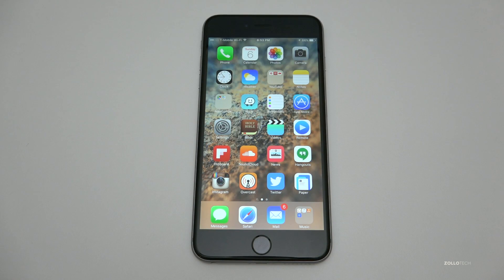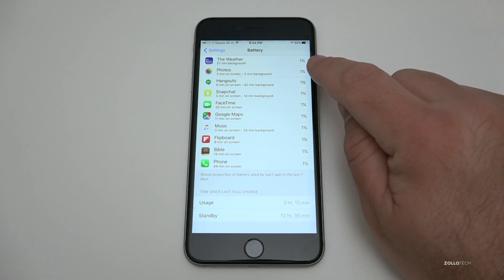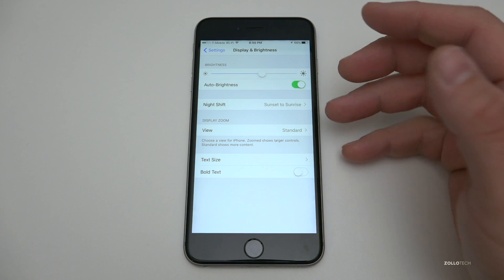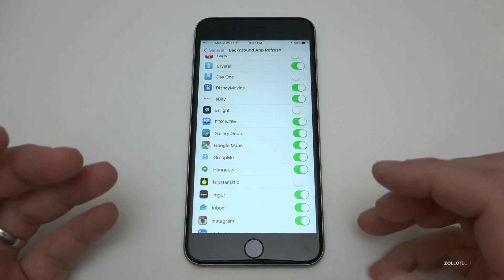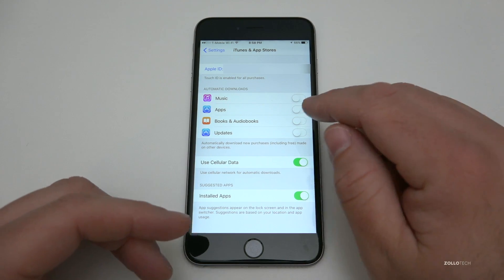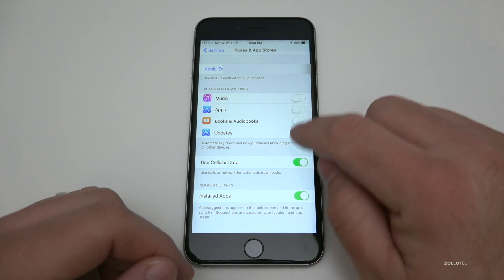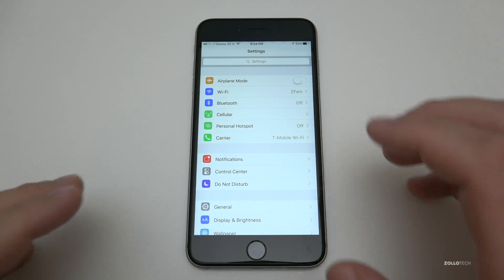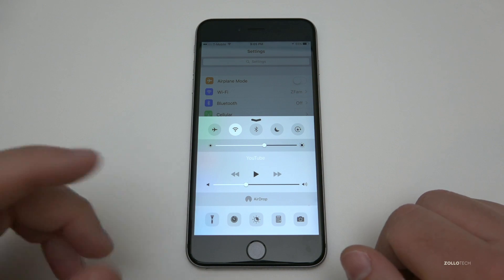How to Save Battery Life on iOS 9 - iPhone and iPad Tips and Tricks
I show you how to get the most battery life out of your iPhone running iOS 9. This is for iPhone 6s, 6, 5S, 5C, 4S, iPad & iPod Touch.  Every Apple recommended battery tip out there!

***Time Codes***
0:00 Intro
0:38 Battery Usage
2:45 Background App Refresh
3:50 Automatic Downloads
4:53 Wallpaper Motion
5:44 Mail
7:13 WiFi
8:07 Location Services
9:46 Airplane Mode
10:31 Final Thoughts